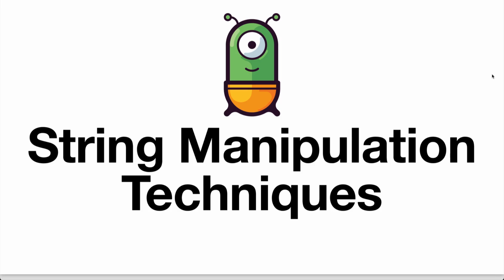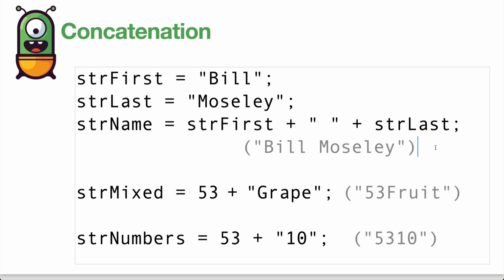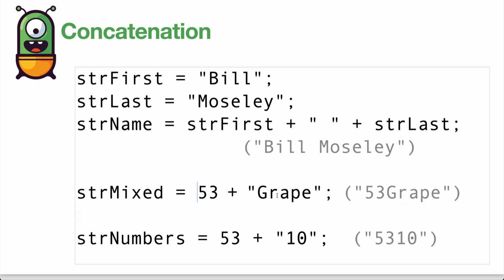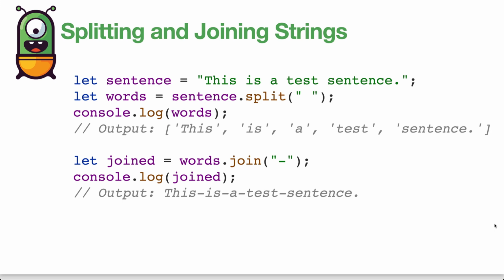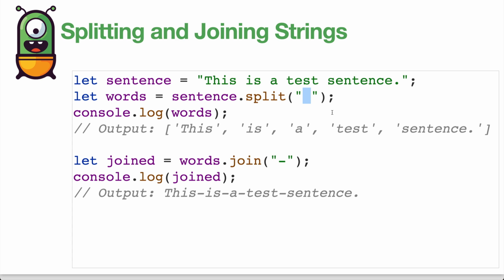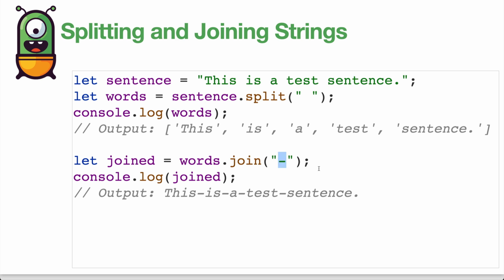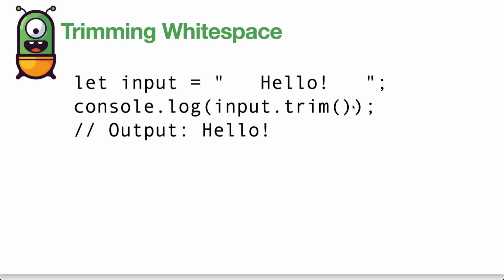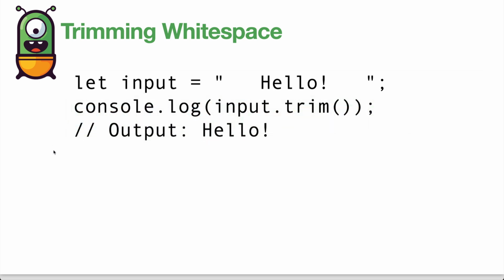JavaScript (Fall 2024) Module 8-4: String Manipulation Techniques